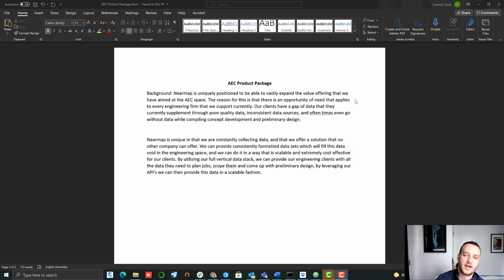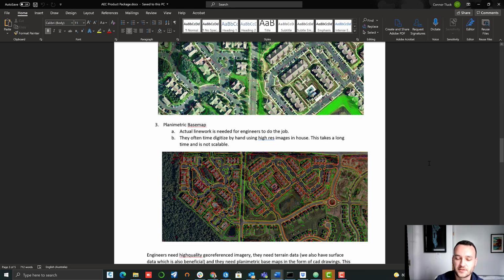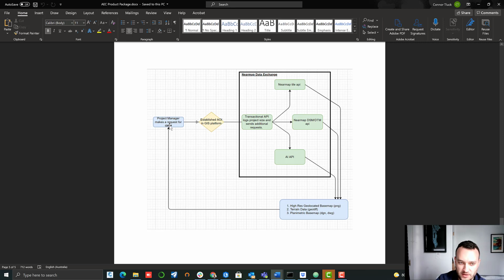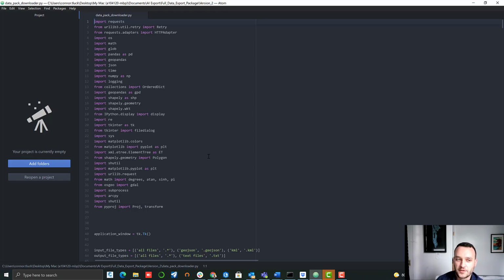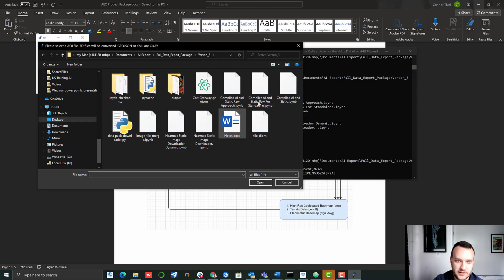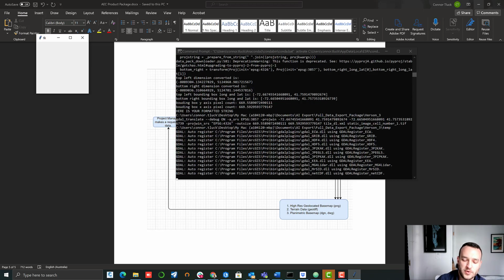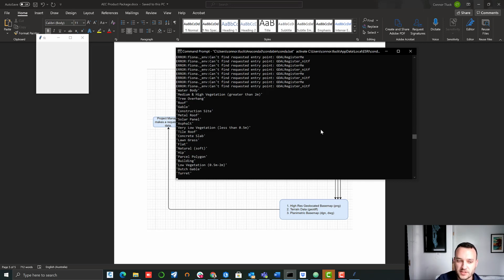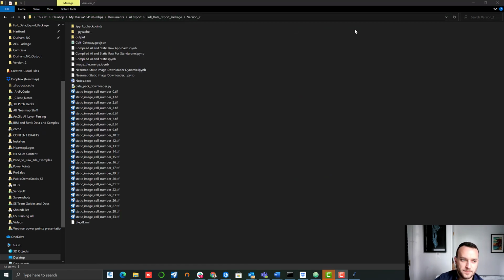Engineering Data Starter Pack using Python and APIs (reupload)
Engineering Data Starter Pack using python processing and apis to get access to Imagery, 3D and AI Vector Data.

simple code base with tkinter front end to select the area of interest and output folder locations for storing data on local machine.